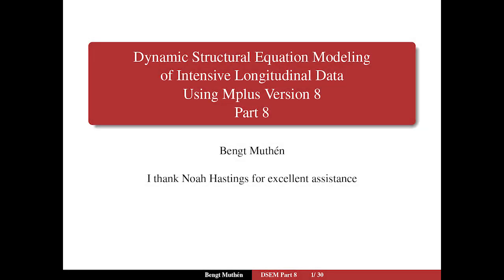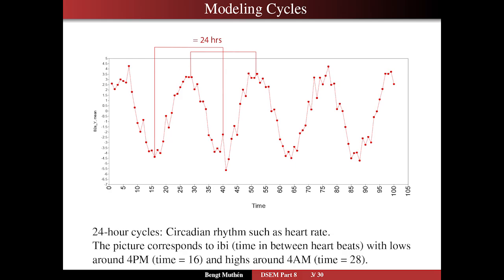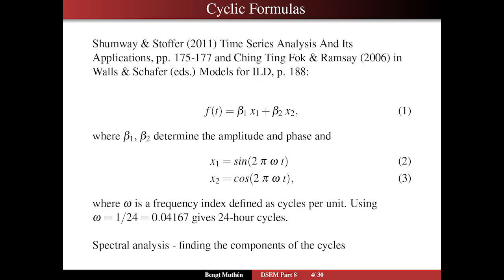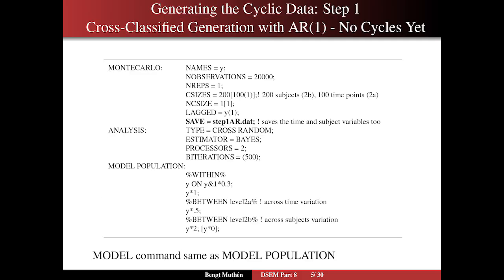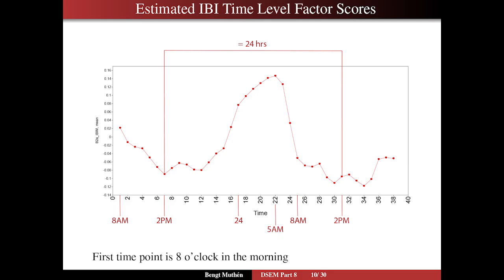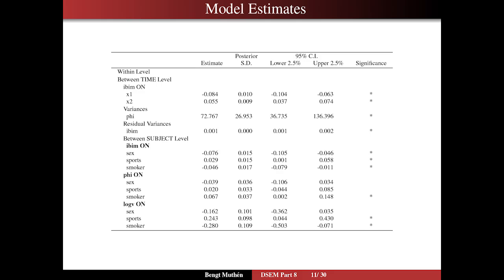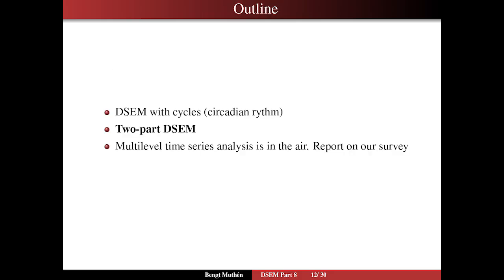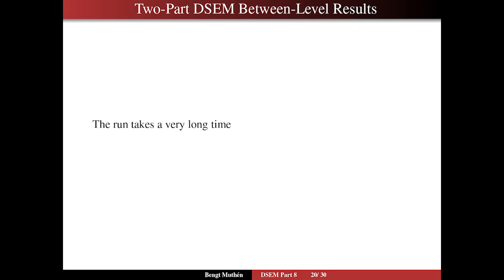Advanced DSEM - Johns Hopkins Workshops, 08-18-2017, Part 8 (Full Video)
Part 8 of the August 2017 Johns Hopkins workshops on Regression and Mediation Analysis and Dynamic Structural Equation Modeling (DSEM).